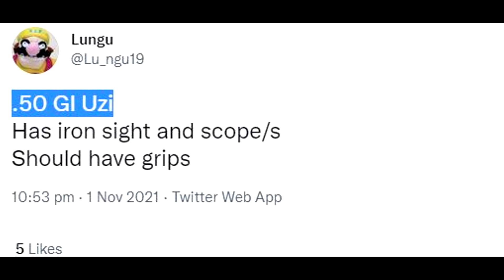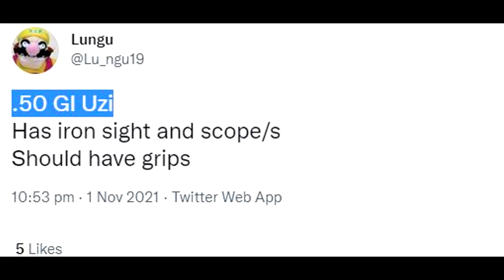*NEW* Uzi Weapon in NEW Season Operation Operator High Calibre Y6S4 Leaks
Make sure to check this guy out, he's amazing.
This music is not mine and I am solely using it for this video.
I'm not actually champion, don't get butthurt :(

Sub to Arktes

➤ Links

➤ PC

CPU ➜ i7-7200K
GPU ➜ ZOTAC GTX 10​50 TI  4GB

➤ PERIPHERALS

Keyboard ➜ Logitech Prodigy Gaming Keyboard
Mousepad ➜ Zowie GS-R
Monitor ➜ BenQ Eyesense

➤ Settings

➜ Sensitivity
V: 6
H: 6
ADS: 83
DPI: 800
Default Multiplier
Raw Input On

➜ Display
Resolution : 1920x1080
Refresh Rate : 144hz
FOV: 90

➜ Graphics
Texture Quality: Low
Texture Filtering: Linear
LOD Quality: Ultra
Shading Quality: Low
Shadow Quality: Low
Reflection Quality: Low
Ambient Occlusion: Off
Lens Effect: Off
Zoom-In Depth of Field: Off
Anti-Aliasing: Off